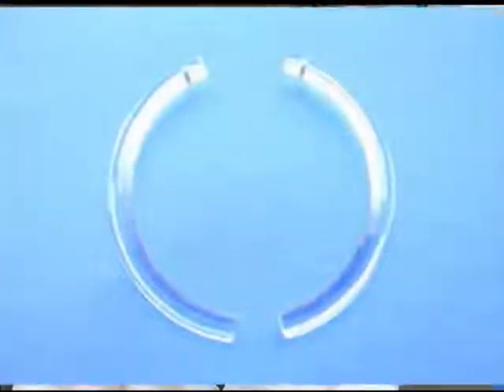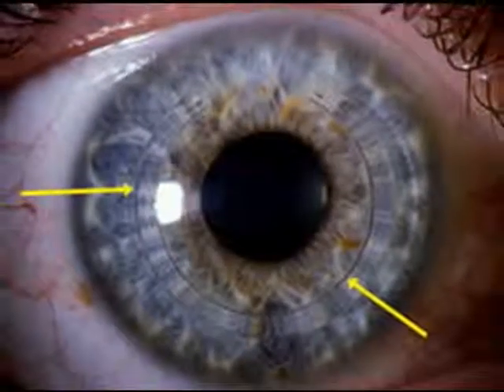Intacs Information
This video describes intacs (intrastromal corneal rings), what they are used for, and who is a candidate for them.